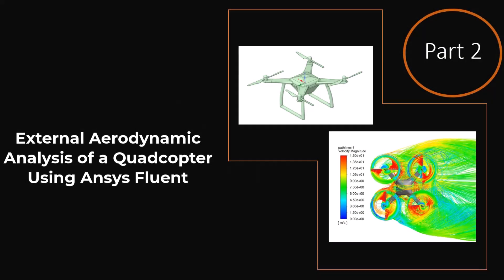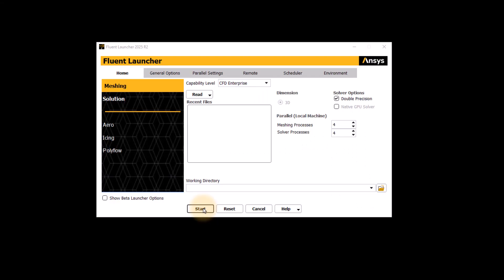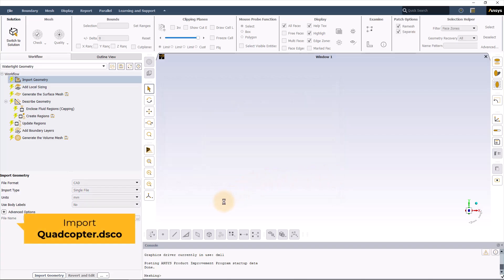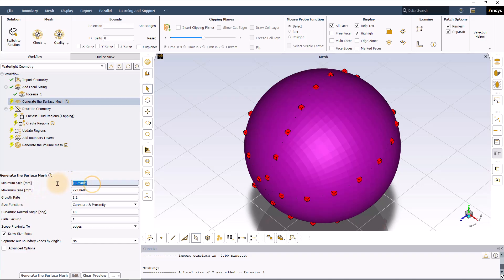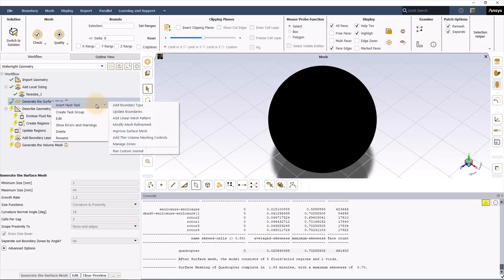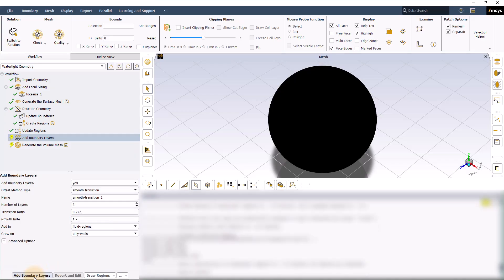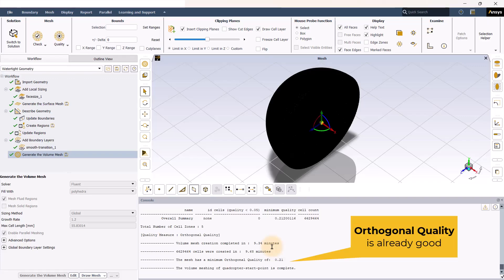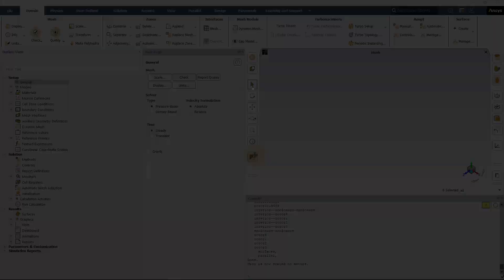Mesh Generation using Ansys Fluent Software's Meshing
This video shows the creation of mesh using Ansys Fluent Meshing for a Quadcopter. It shows the steps of local/global sizing for surface mesh creation and checking quality of the mesh.